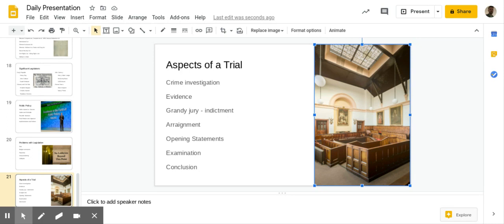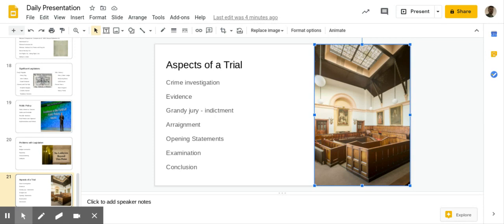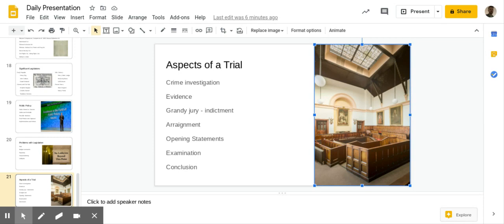Daily Presentation - Academic Trial Aspects